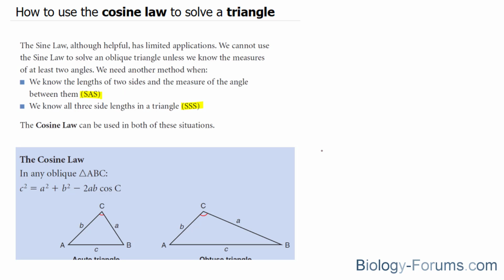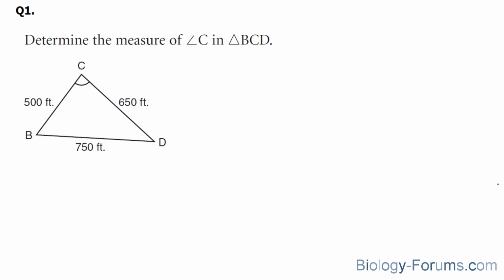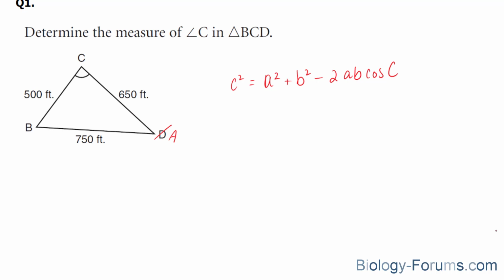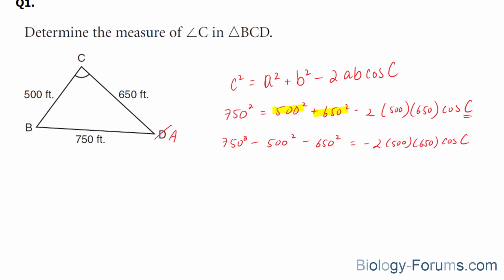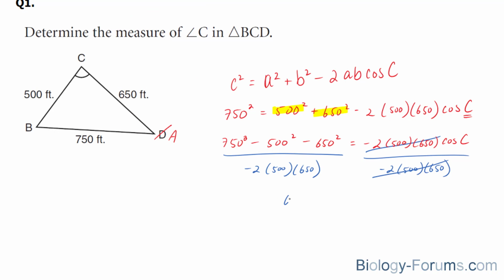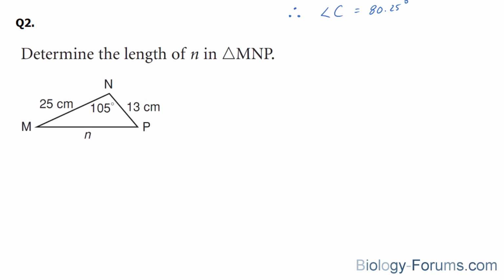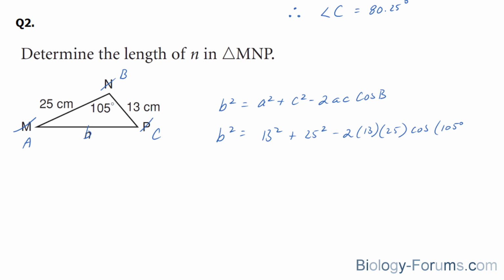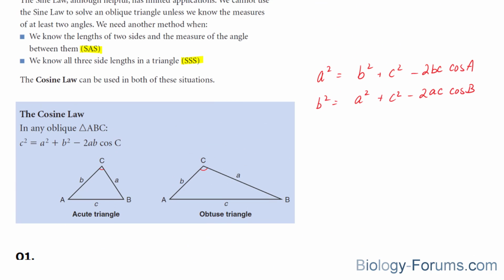Use the Cosine Law to Solve a Triangle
Question: Determine the measure of angle C using the cosine law.